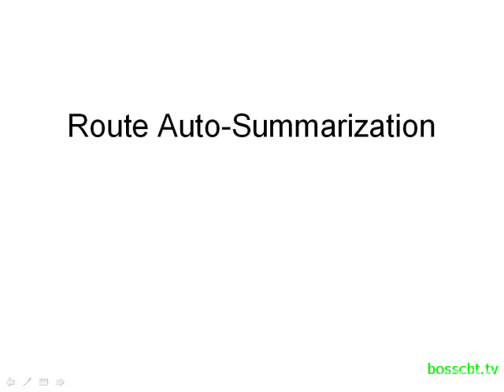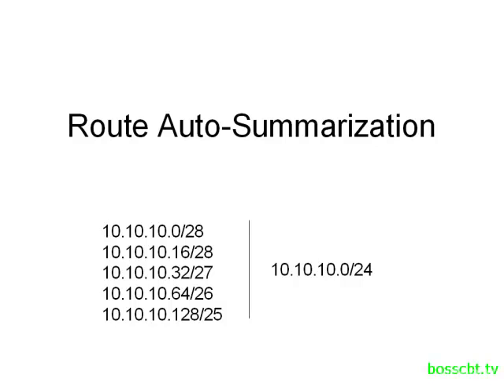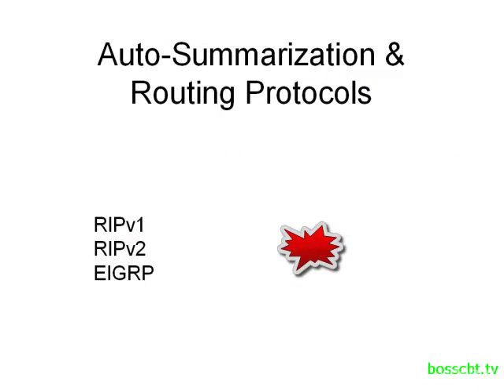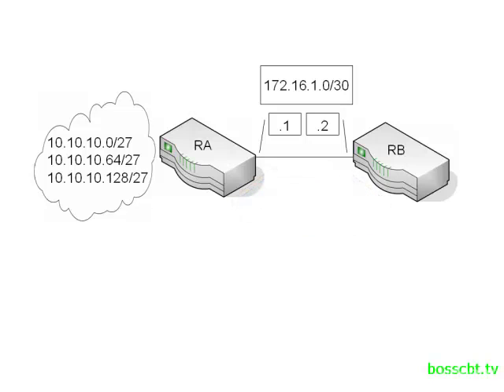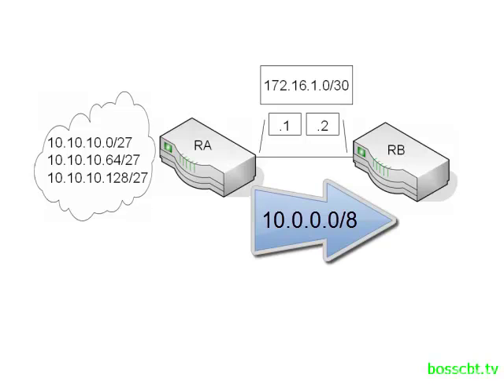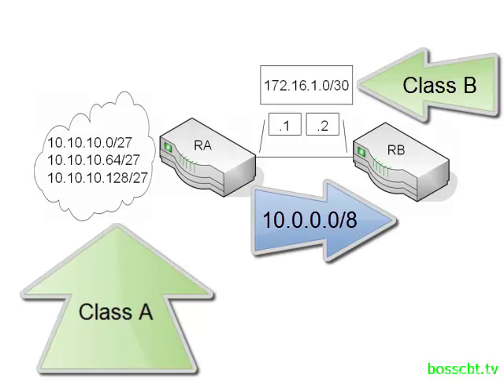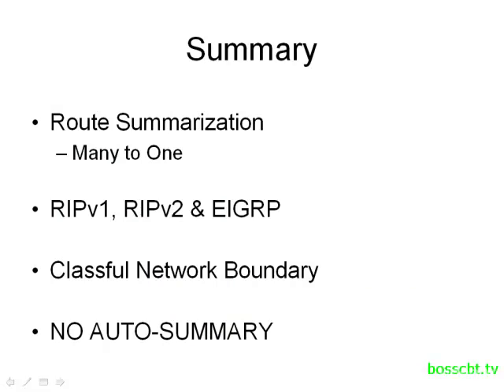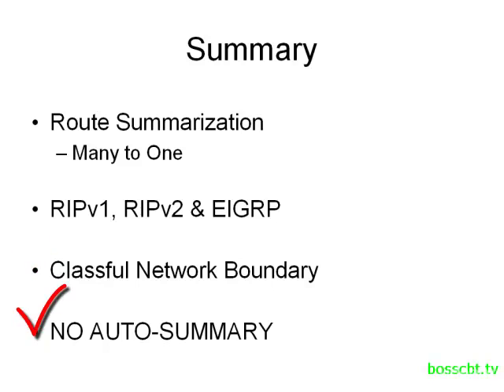7. Route Auto Summarization